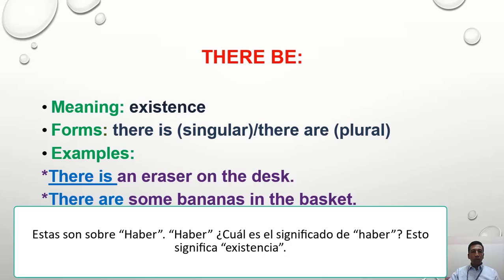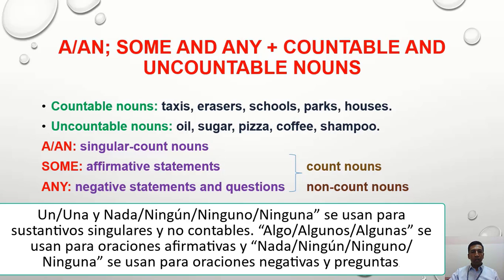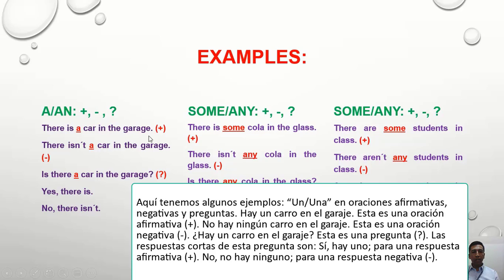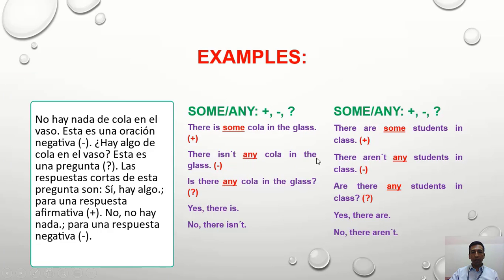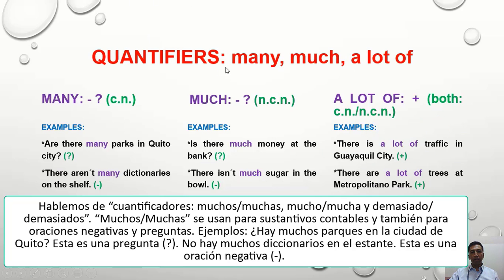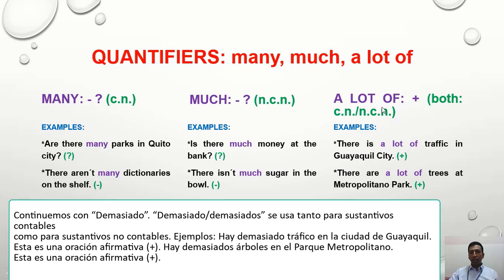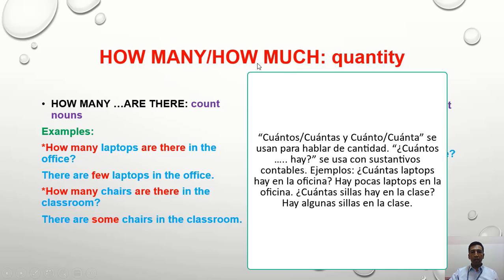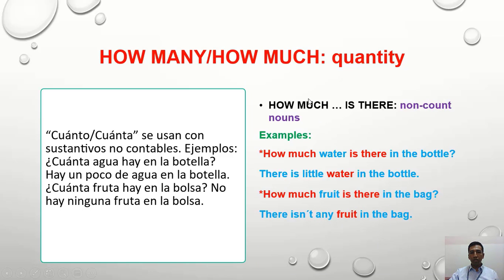Videos Unidades 4 y 5